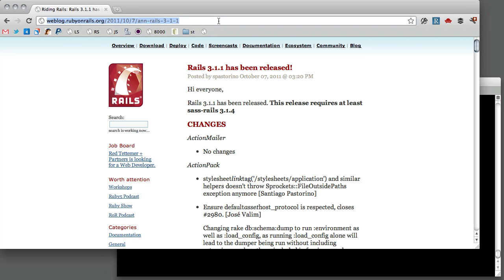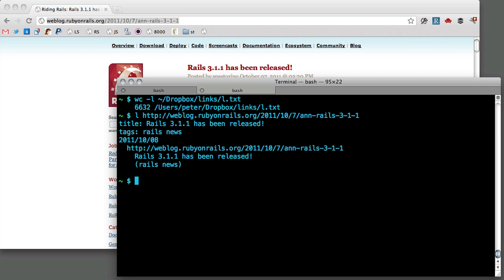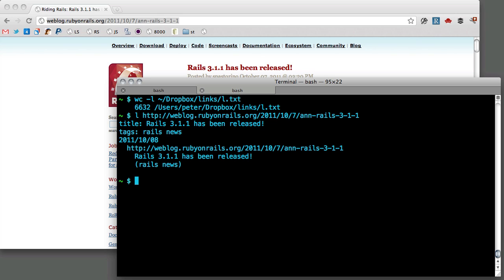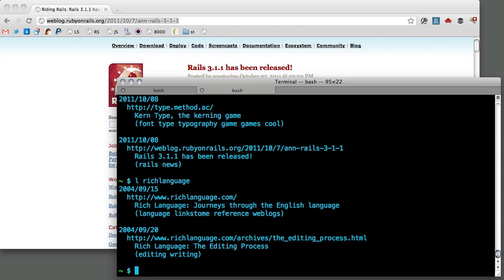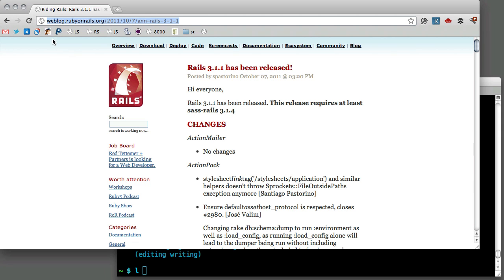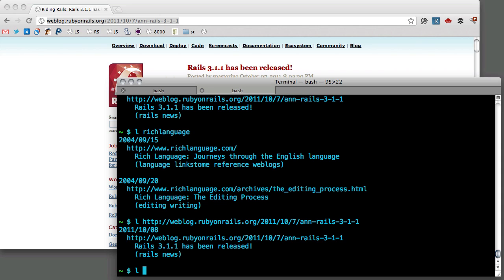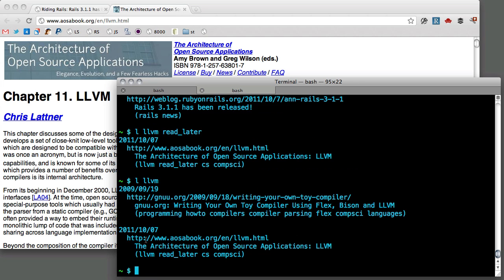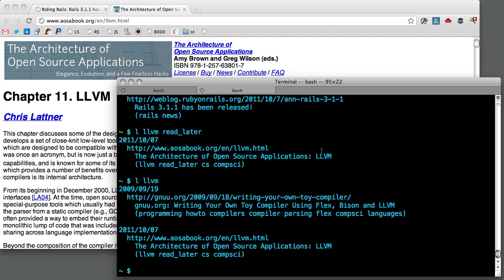My Dropbox + CLI alternative to Delicious for saving links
Just my homebrew Dropbox + CLI alternative to Delicious for saving links.